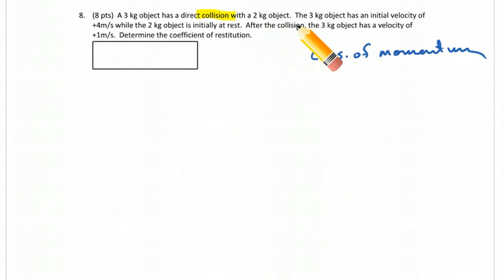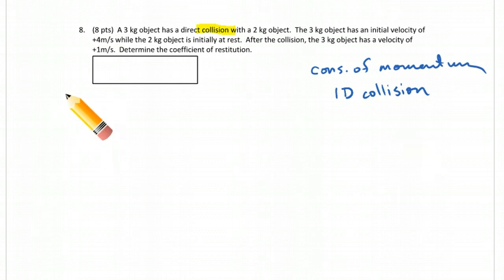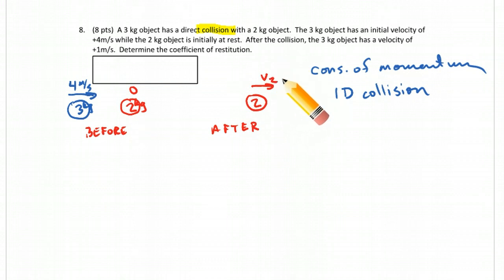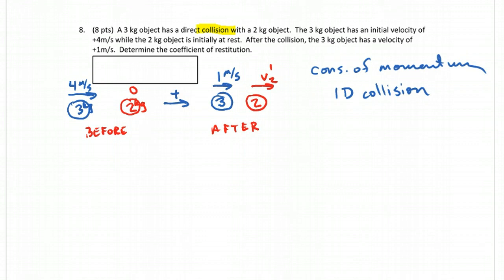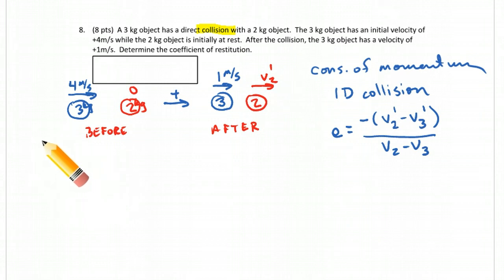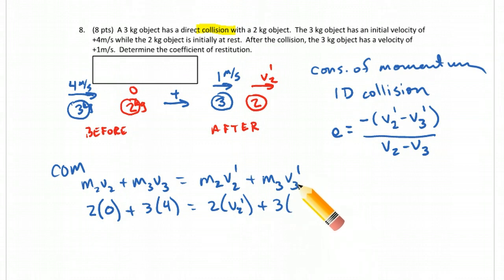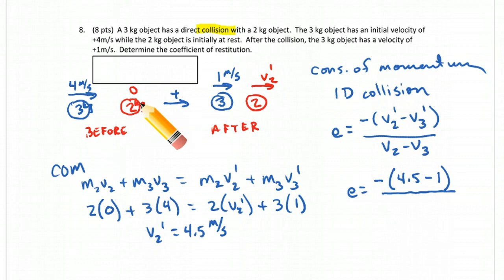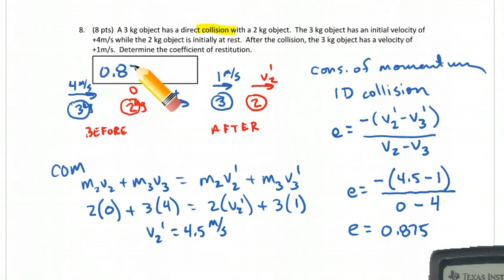EF 151 Final Exam Fall, 2012 p8